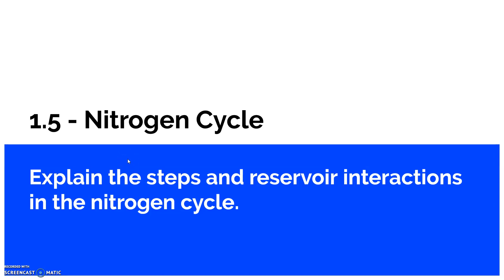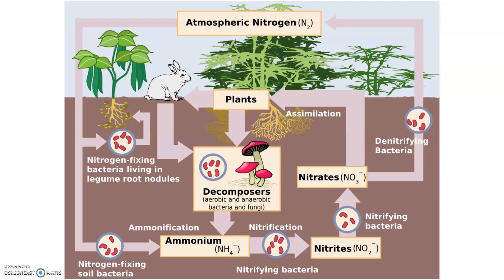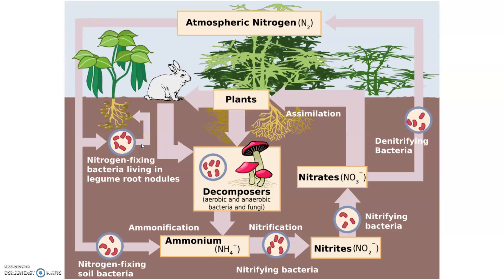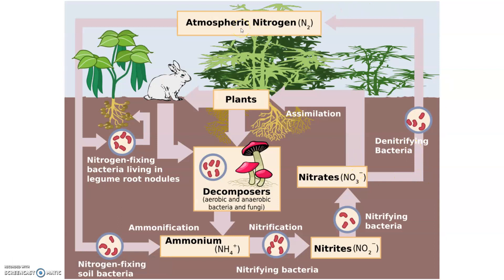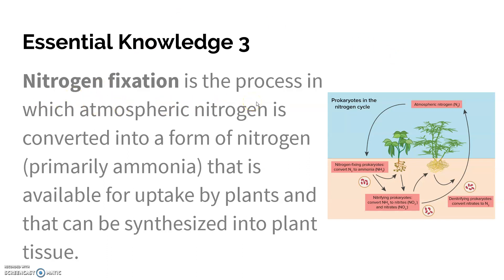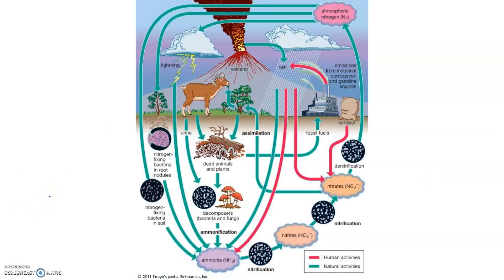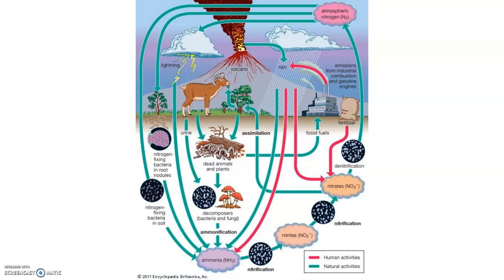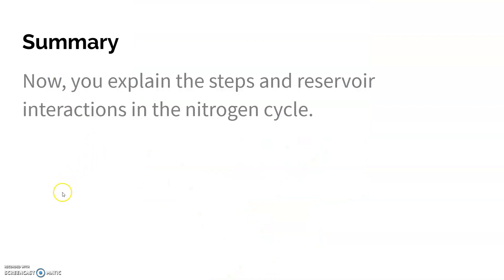1.5 Nitrogen Cycle